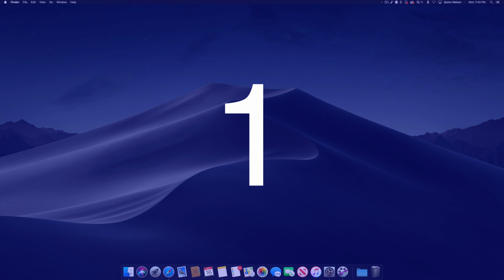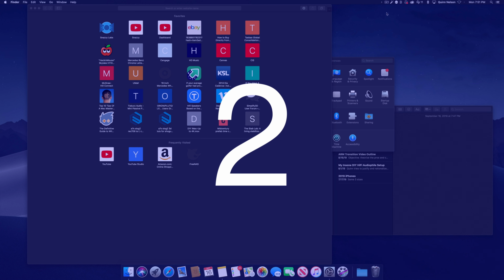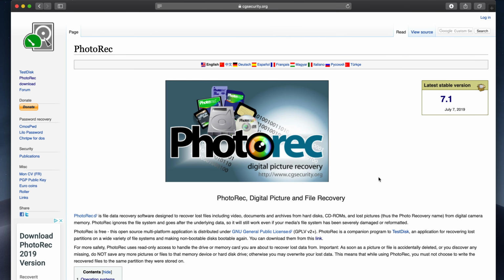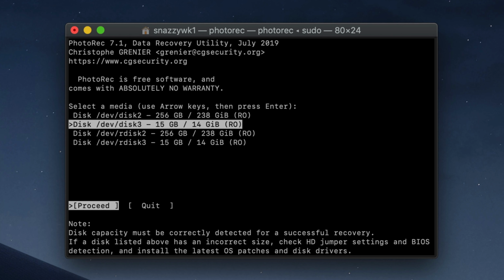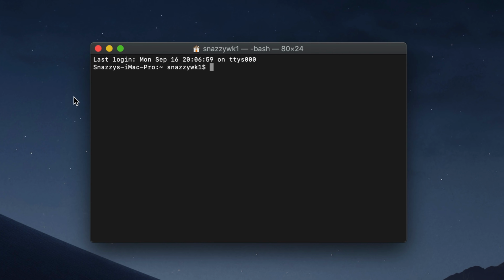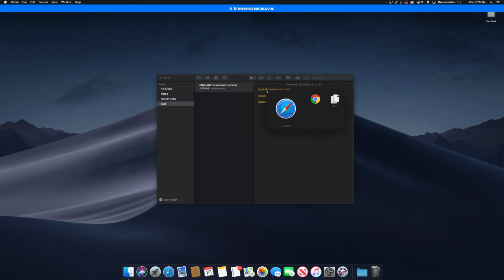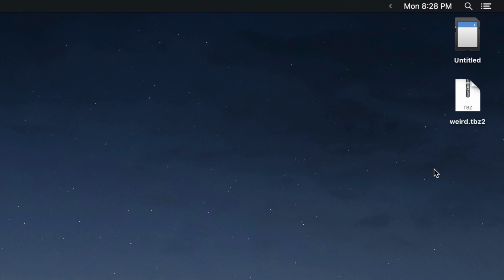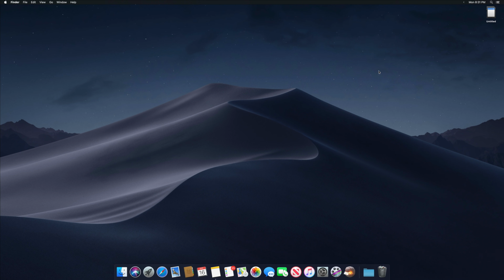Underrated FREE Mac Utilities!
We're back with more amazing utilities for the Mac. They're all free and they're all amazing!